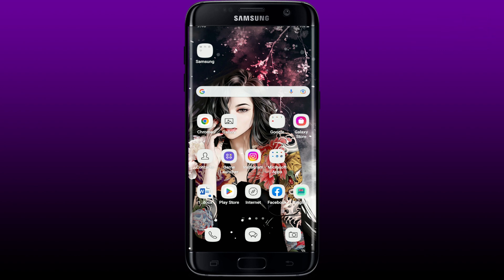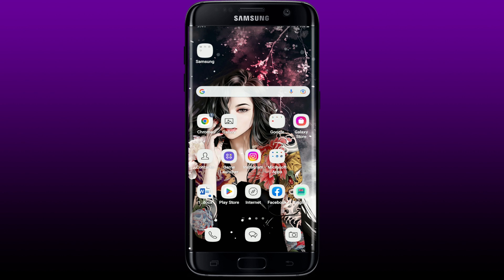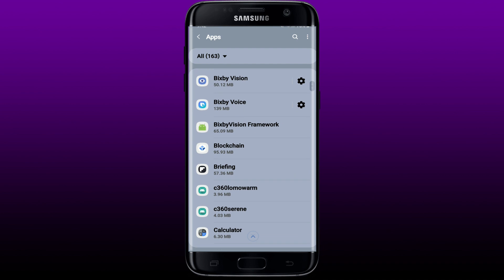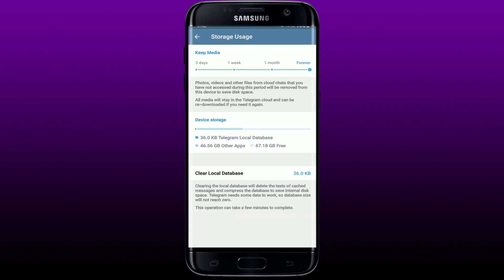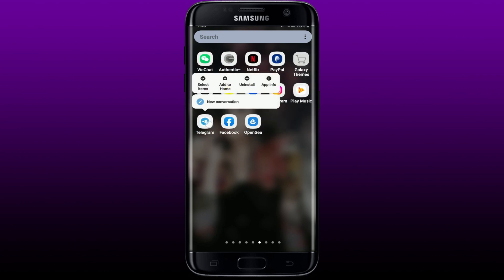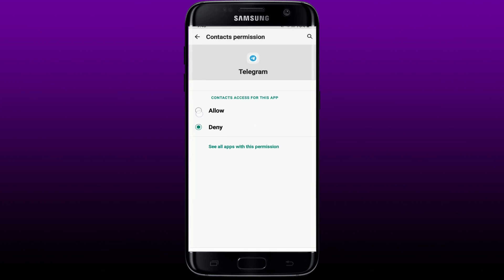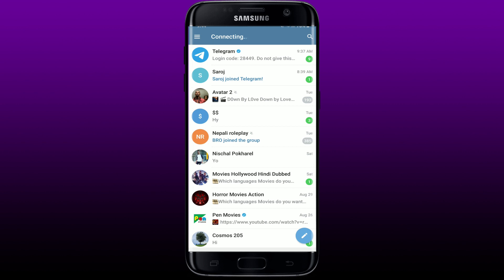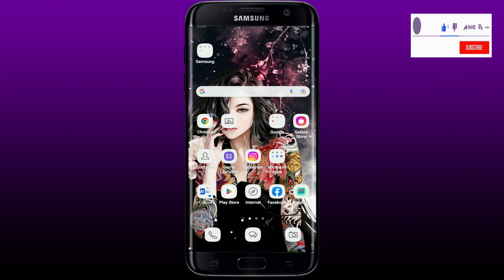How to Fix Too Many Attempts Telegram | Telegram Too Many Attempts Issue Solved (2022)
Need help on how to fix too many attempts Telegram? Here in this video, we'll show you a quick and easy method on how to fix too many attempts Telegram. Watch this video till the end for better assistance on how to fix too many attempts Telegram. Log out of your Telegram account and clear out the cache and data of the app. Tap on the four-stop button at the bottom right-hand corner and tap OK in the pop-up. Scroll down and tap on the app info page scroll all the way down and give it a tap. From the list of the apps displayed on the screen, search for telegram and give it a tap.